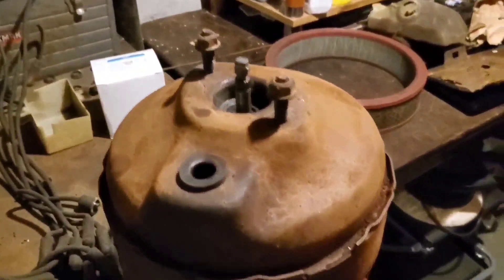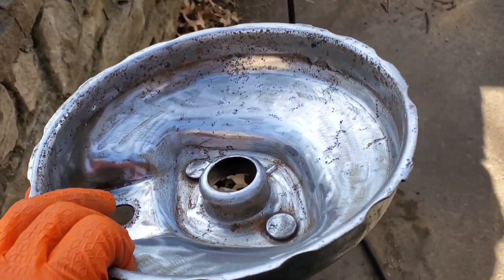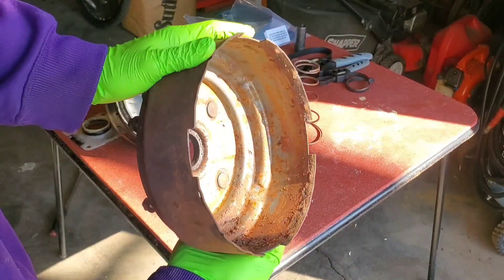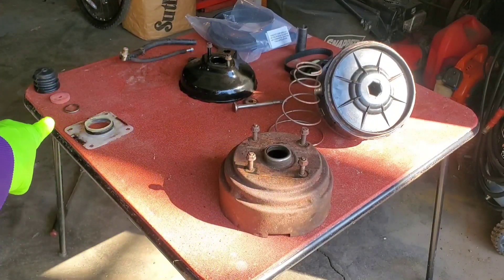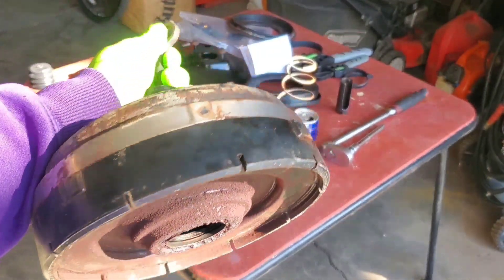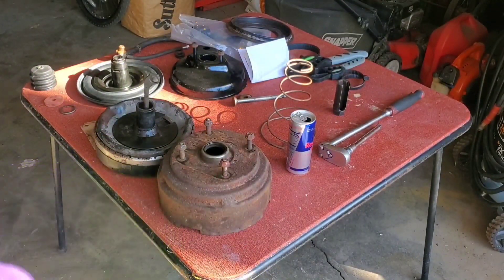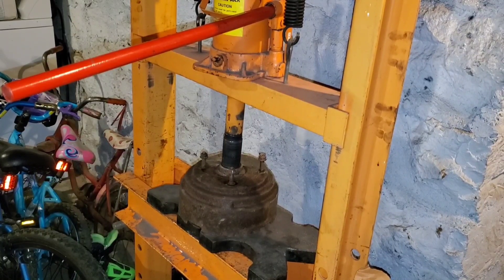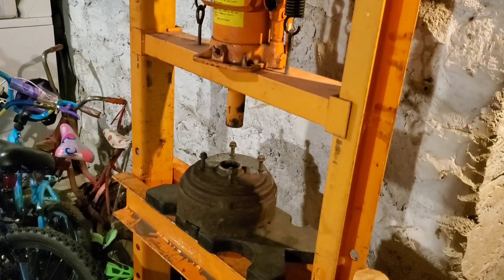How to REBUILD a Brake Booster! (1969 Lincoln Continental)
In this video I completely rebuild the brake booster on my 1969 Lincoln Continental. mobilemechanic lincoln continental #1969